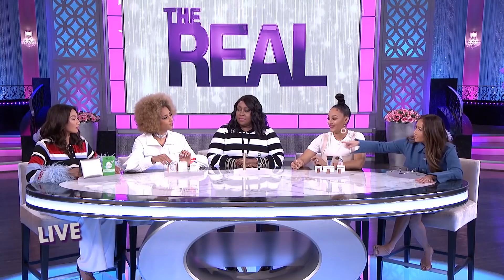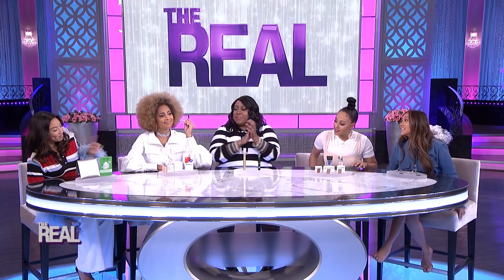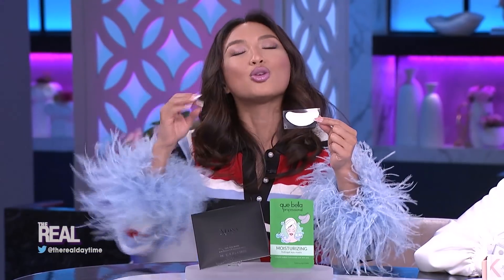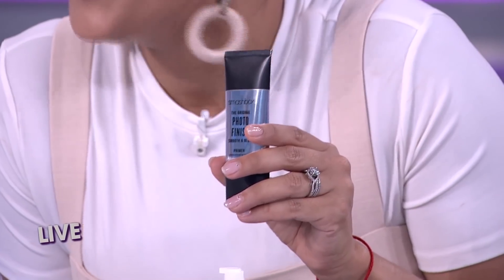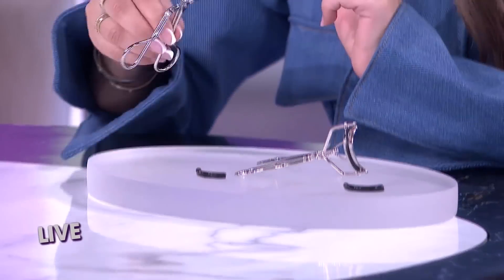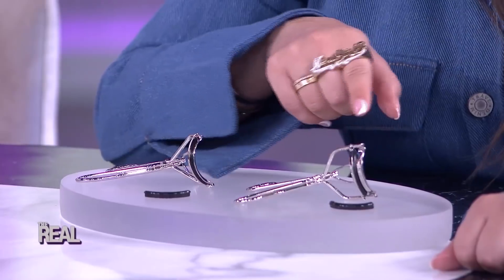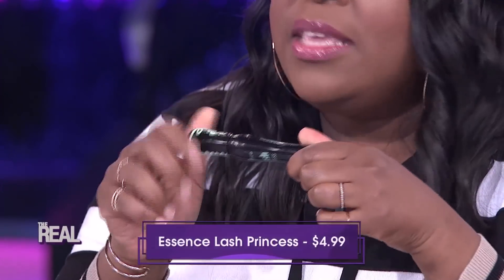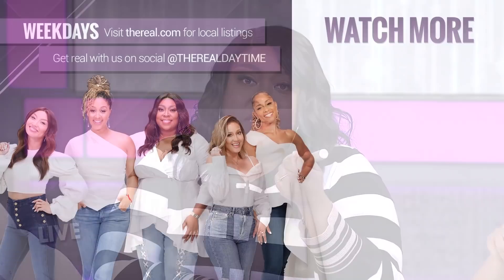DRUGSTORE DUPES: Save Money on Your Favorite Products!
Real fam, what’s your favorite drugstore product?